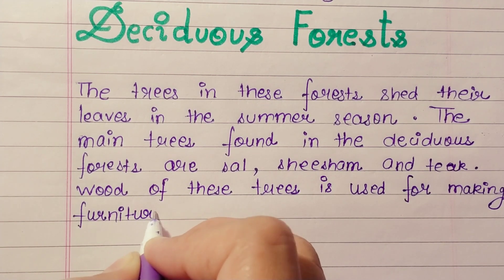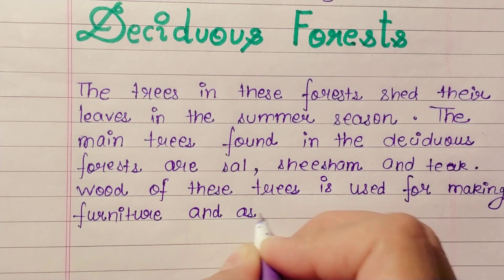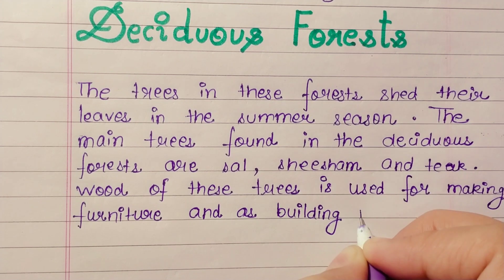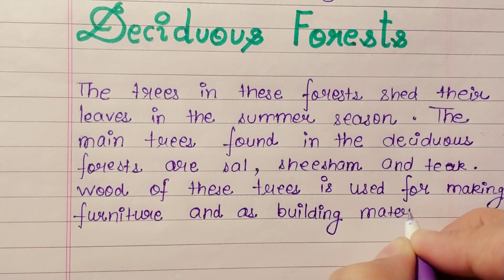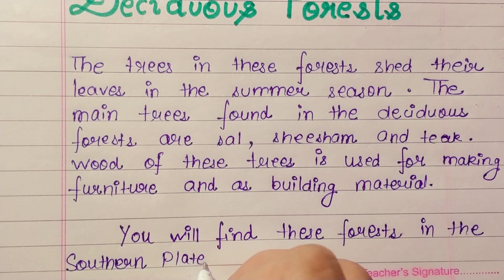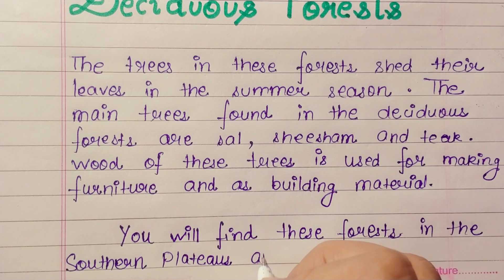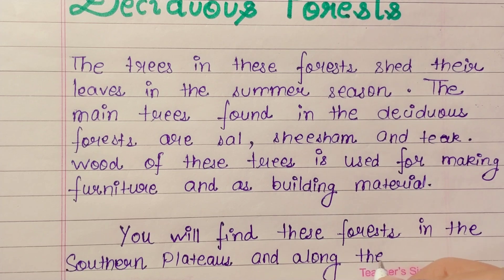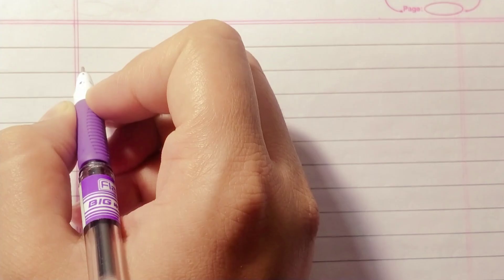5 lines on Deciduous Forest|Few lines on Deciduous Forest |Essay on Deciduous Forest in English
5 lines on Deciduous Forest|Few lines on Deciduous Forest in English|Essay on Deciduous Forest in English|
What is deciduous forest explain?
What is unique about deciduous forest?
What are 5 interesting facts about the deciduous forest?
What is the deciduous forest famous for?
How much of the world is deciduous forest?
What is the climate of a deciduous forest?
What plants grow in deciduous forest?
Where are deciduous forest?
Is the deciduous forest hot or cold?
What type of soil is in the deciduous forest?
How much sunlight does the deciduous forest get?
How do plants survive in the deciduous forest?

What kind of animals live in a deciduous forest?

What animal lives in the deciduous forest?
How can we protect deciduous forest?
What is the food web for the deciduous forest?
What affects the deciduous forest?
Do humans live in deciduous forest?
What are the characteristics of a temperate deciduous forest?
Where do we find deciduous forest and what are their special features?
What are the major land features of the deciduous forest?
What is the characteristics of deciduous trees?
What are the characteristics of the trees of deciduous forest?
What are the two types of deciduous forest?
Why are deciduous forests called monsoon forests?
Why deciduous forests are called deciduous forest?
Why deciduous forests shed their leaves?
What birds live in the deciduous forest?
How do animals survive in the deciduous forest?
What animals eat deciduous trees?
What do birds eat in the deciduous forest?
What kind of owls live in the deciduous forest?
Are deciduous forests moist?

Why do birds live in the deciduous forest?
What plants live in temperate deciduous forest?
How do humans impact the deciduous forest?
Which type of trees are found in the temperate deciduous forest?
What is the temperature of temperate deciduous forest?

How do you say deciduous forest?
How many times a year does a deciduous tree shed its leaves?
What is the advantage of deciduous trees?
What is another name for deciduous trees?
Do all deciduous trees flower?
How fast do deciduous trees grow?
What type of leaves does deciduous trees have?
How do deciduous trees grow?

What's the fastest-growing deciduous tree?